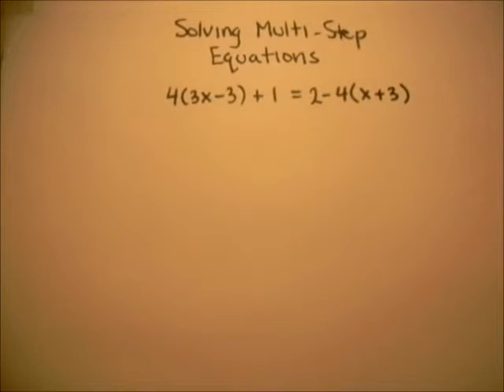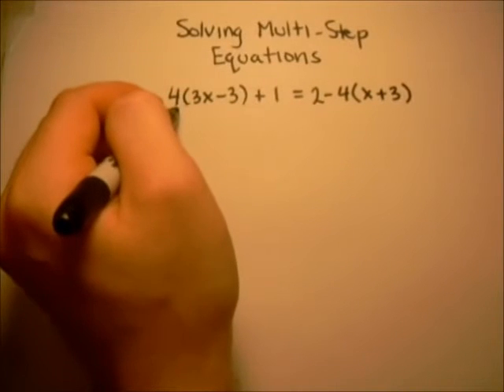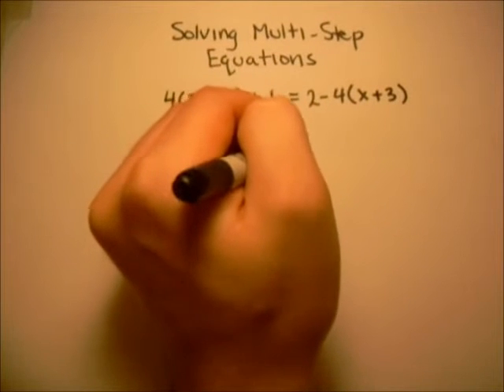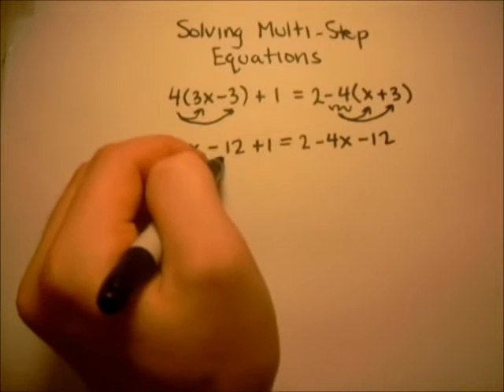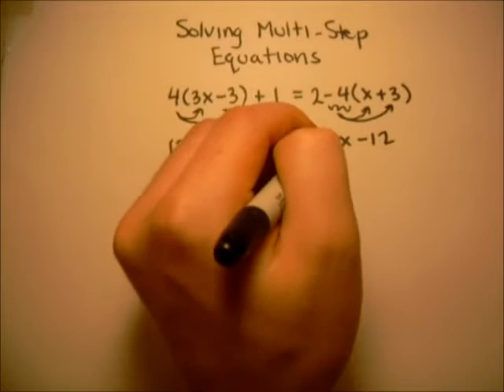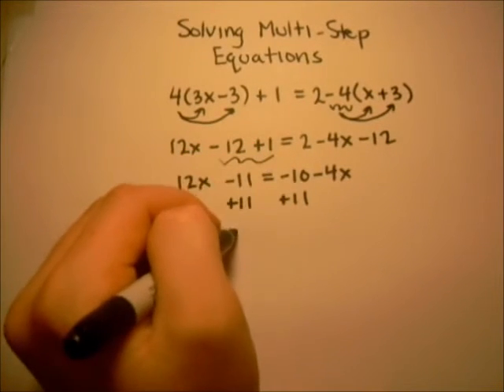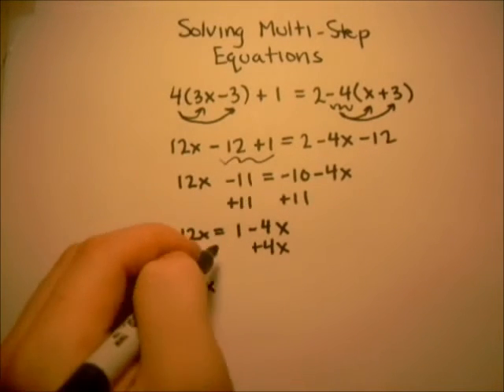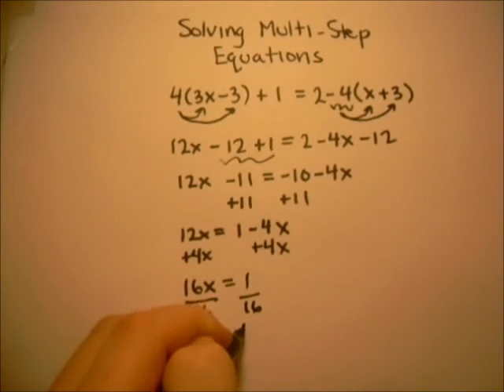Solving Equations with Parentheses: Example Problems II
Solving Multi Step Equations - How to solve equations with parentheses when x is on both sides of the equation.  For more examples of solving multi step equations, see my Algebra playlist.